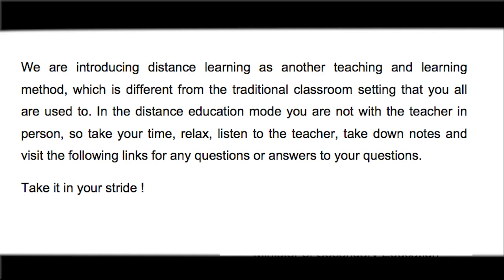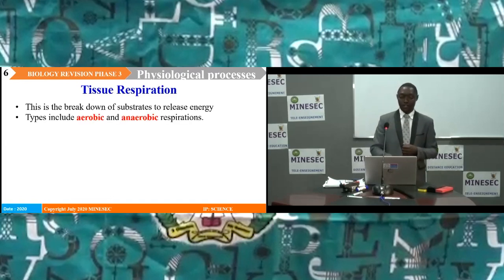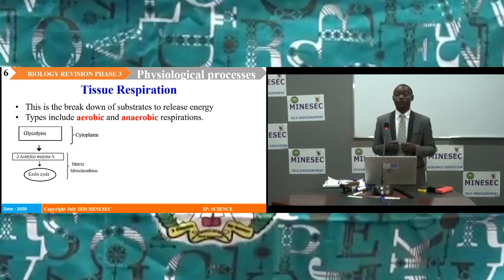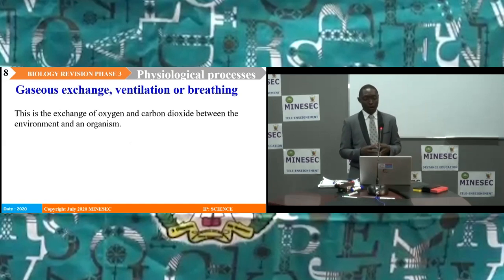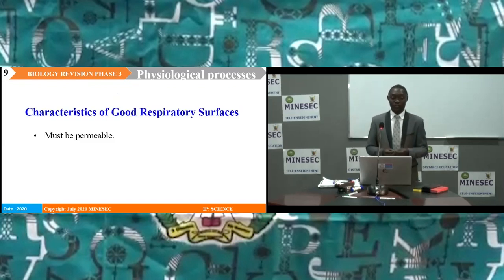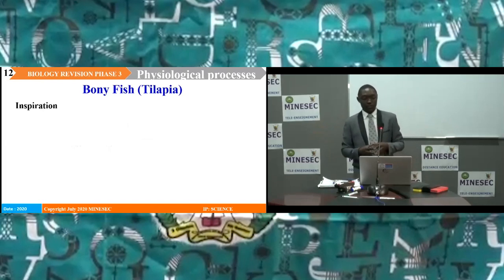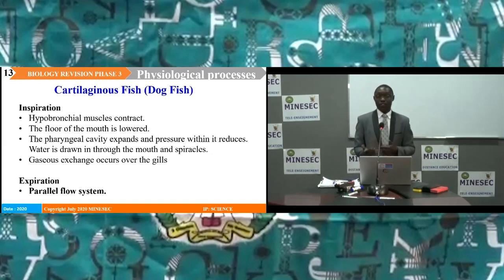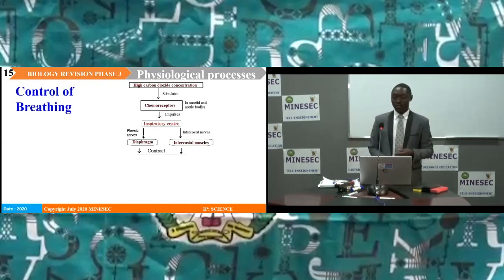Advance Level Biology Revision Phase 3